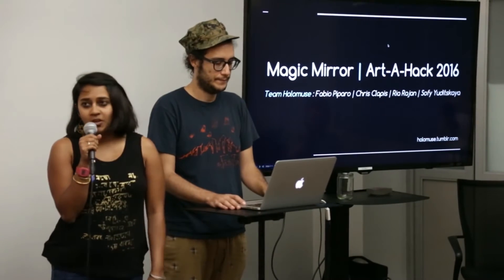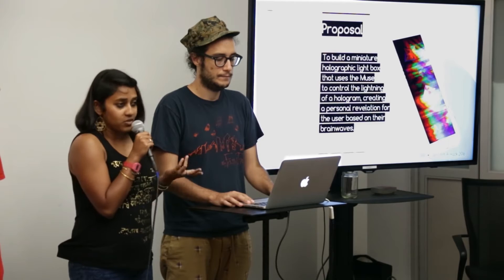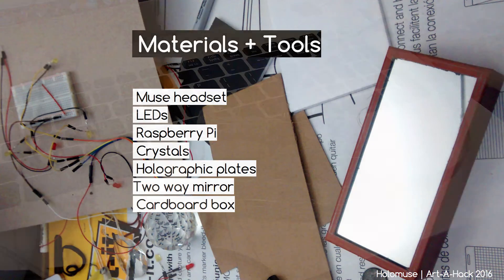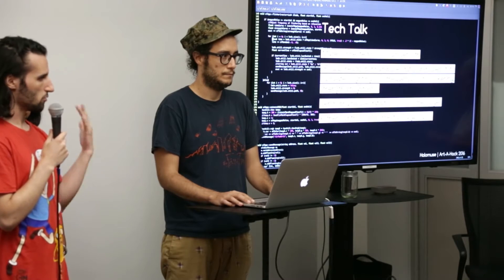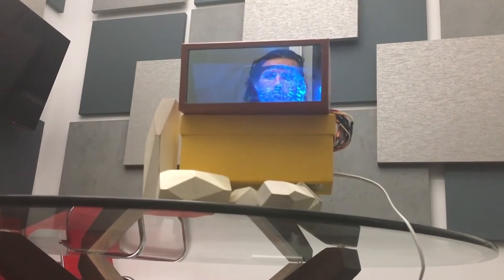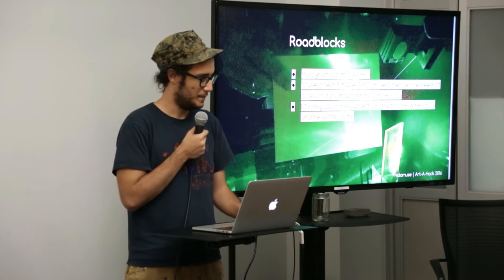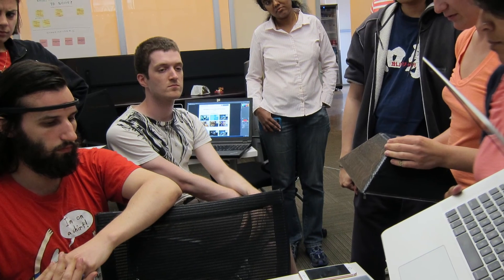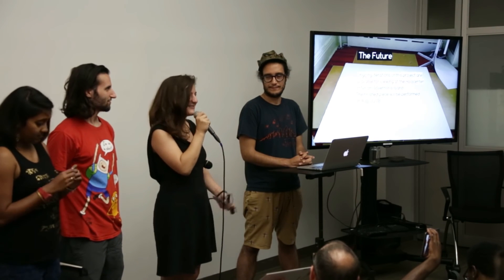Art-A-Hack 2016 - Magic Mirror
How can a brain-computer interface be used to enhance contemplation and concentration? This question was posed by the Holographic Muse team at the outset of their Art-A-Hack 2016 journey.

For over three years Art-A-Hack™ has supported teams from a variety of disciplines including art, technology, hardware and software development, design, immersive environments, music, theater, animation, social justice and interactivity.